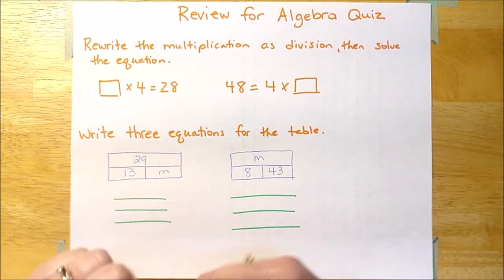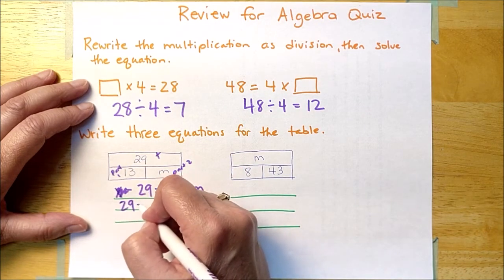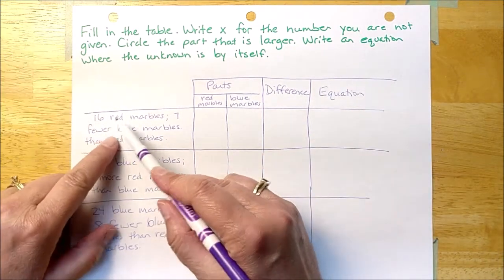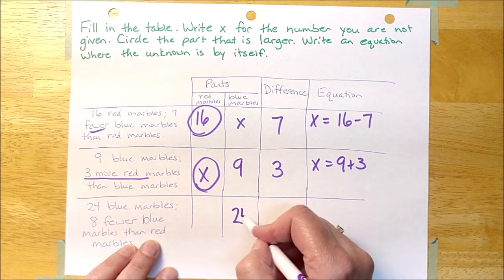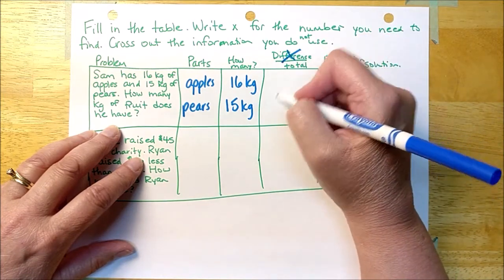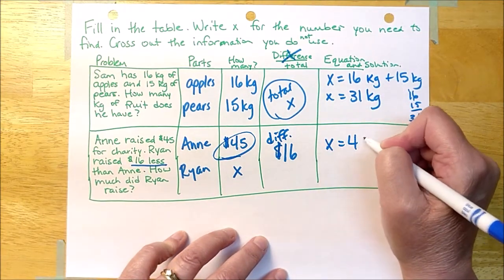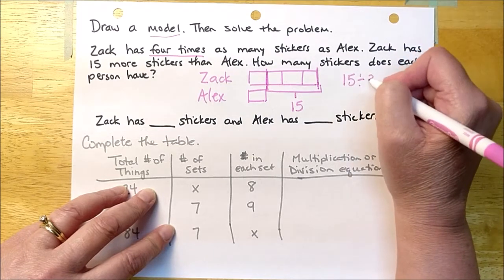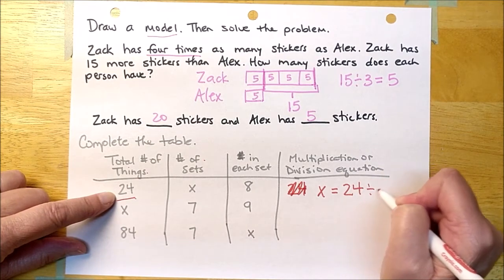Review for Algebra Quiz 1